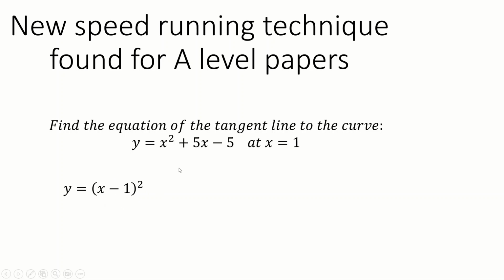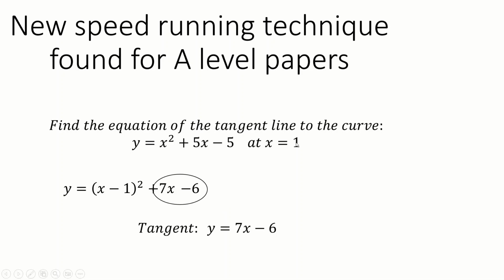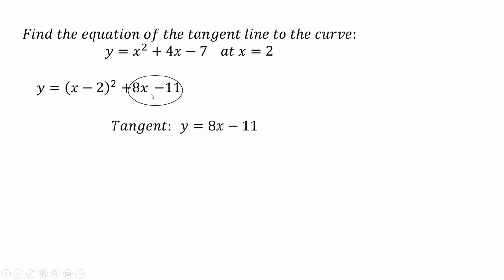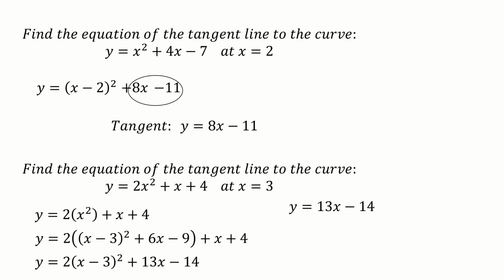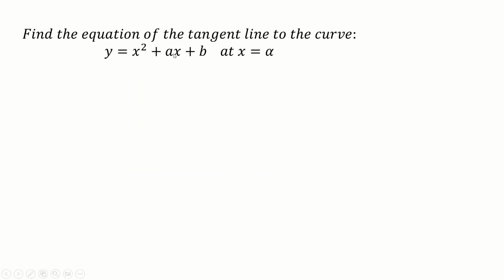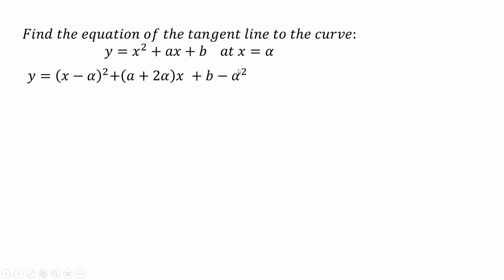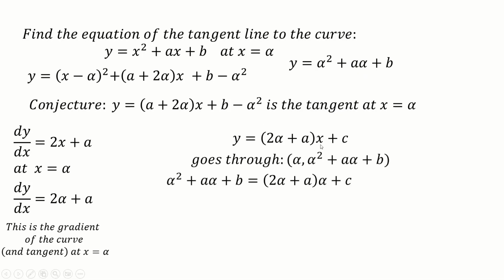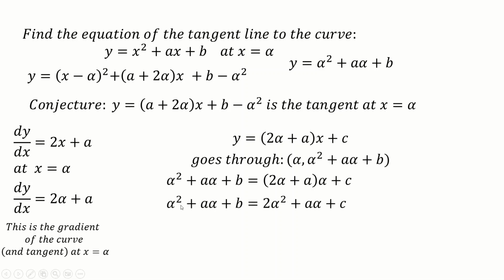New speed running time skip found in A level maths papers